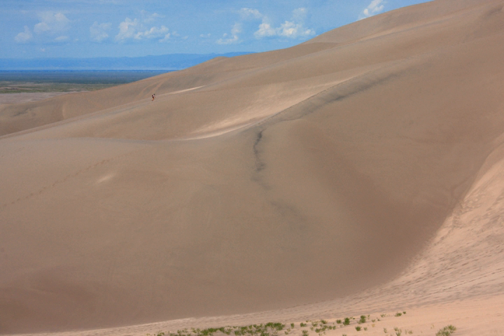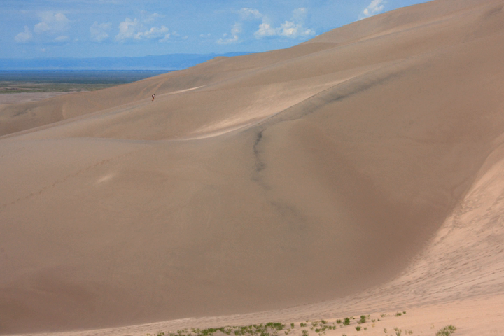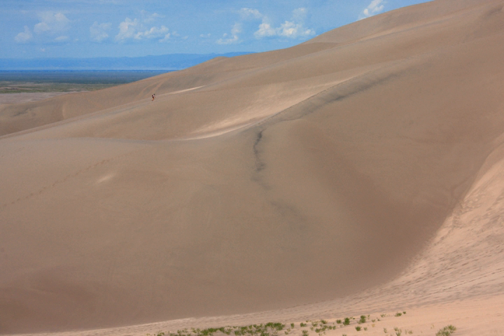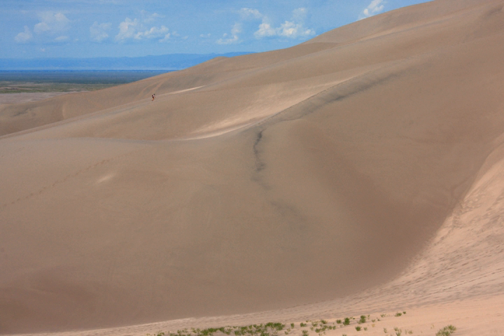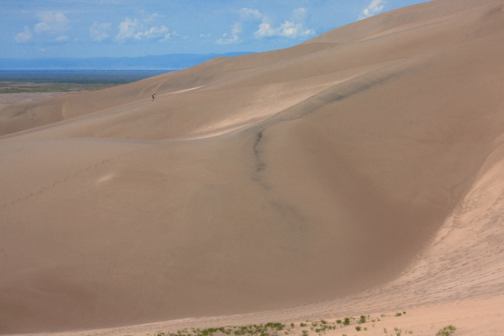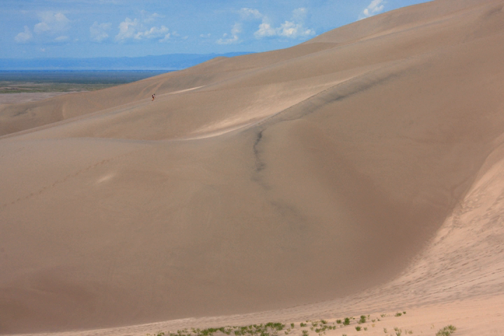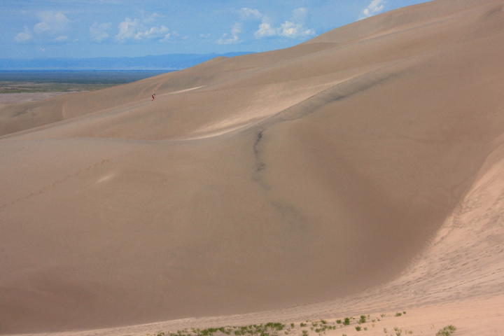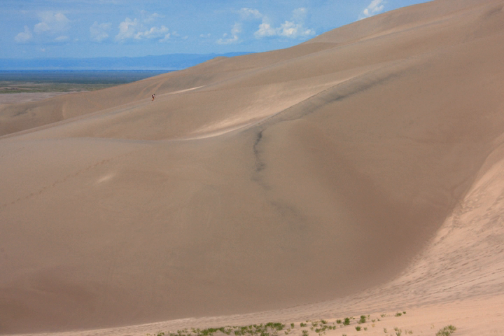Great Sand Dunes National Park and Preserve | Wikipedia audio article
This is an audio version of the Wikipedia Article:
Great Sand Dunes National Park and Preserve

00:04:18 1 History
00:04:26 1.1 Native people
00:05:57 1.2 Exploration
00:08:17 1.3 Settlement
00:11:25 1.4 Preservation
00:12:13 2 Geology
00:17:02 3 Geography
00:20:54 4 Climate
00:23:25 5 Ecology
00:25:09 5.1 Flora
00:26:10 5.2 Fauna
00:27:53 5.3 Ecosystems
00:31:40 6 Features
00:32:48 7 Recreation
00:37:39 8 Designations
00:43:31 9 See also

- Socrates

SUMMARY
Great Sand Dunes National Park and Preserve is an American national park that conserves an area of large sand dunes up to 750 feet (229 m) tall on the eastern edge of the San Luis Valley, and an adjacent national preserve located in the Sangre de Cristo Range, in south-central Colorado, United States. The park was originally designated Great Sand Dunes National Monument on March 17, 1932 by President Herbert Hoover. The original boundaries protected an area of 35,528 acres (55.5 sq mi; 143.8 km2). A boundary change and redesignation as a national park and preserve was authorized on November 22, 2000 and then established by an act of Congress on September 24, 2004. The park encompasses 107,342 acres (167.7 sq mi; 434.4 km2) while the preserve protects an additional 41,686 acres (65.1 sq mi; 168.7 km2) for a total of 149,028 acres (232.9 sq mi; 603.1 km2). The recreational visitor total was 486,935 in 2017, about 25% more than the 388,308 visitors of 2016.The park contains the tallest sand dunes in North America. The dunes cover an area of about 30 sq mi (78 km2) and are estimated to contain over 5 billion cubic meters of sand. Sediments from the surrounding mountains filled the valley over geologic time periods. After lakes within the valley receded, exposed sand was blown by the predominant southwest winds toward the Sangre de Cristos, eventually forming the dunefield over an estimated tens of thousands of years. The four primary components of the Great Sand Dunes system are the mountain watershed, the dunefield, the sand sheet, and the sabkha. Ecosystems within the mountain watershed include alpine tundra, subalpine forests, montane woodlands, and riparian zones.Evidence of human habitation in the San Luis Valley dates back about 11,000 years. The first historic peoples to inhabit the area were the Southern Ute Tribe, while Apaches and Navajo also have cultural connections in the dunes area. In the late 17th century, Don Diego de Vargas—a Spanish governor of Santa Fe de Nuevo México—became the first European on record to enter the San Luis Valley. Juan Bautista de Anza, Zebulon Pike, John C. Frémont, and John Gunnison all travelled through and explored parts of the region in the 18th and 19th centuries. The explorers were soon followed by settlers who ranched, farmed and mined in the valley starting in the late 19th century. The park was first established as a national monument in 1932 to protect it from gold mining and the potential of a concrete manufacturing business.Visitors must walk across the wide and shallow Medano Creek to reach the dunes in spring and summer months. The creek typically has a peak flow from late May to early June in most years. From July through April, the creek is usually no more than a few inches deep, if there is any water at all. Hiking is permitted throughout the dunes with the warning that the sand surface temperature may reach 150 °F (66 °C) in summer. Sandboarding and sandsledding are popular activities, both done on specially designed equipment which can be rented just outside the park entrance or in Alamosa. Visitors with street-legal four-wheel drive vehicles may continue past the end of the park's main road to Medano Pass on 22 miles (35 km) of unpaved road, crossing the stream bed of Medano Creek nine times and traversing 4 miles (6.4 km) of deep sand. Hunting is permitted in the preserve during the months of autumn, while hunting is prohibited within national park boundaries at all times. The preserve encompasses nearly all of the mountainou ...